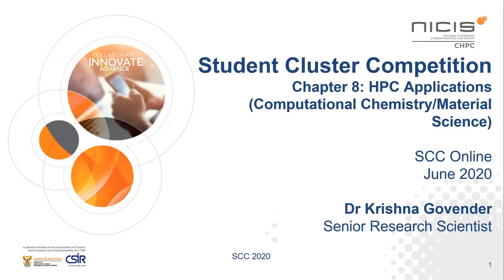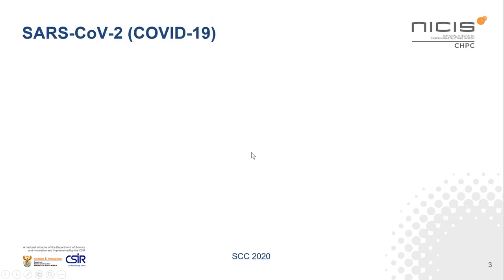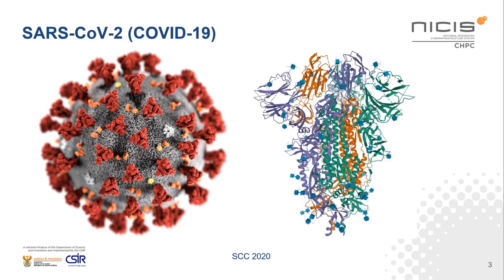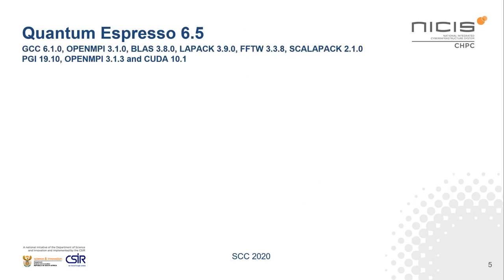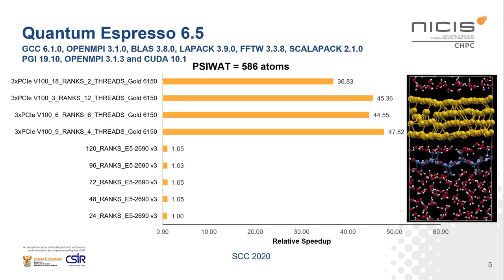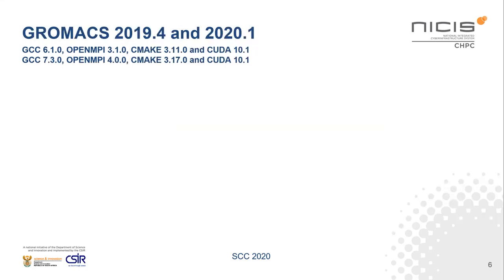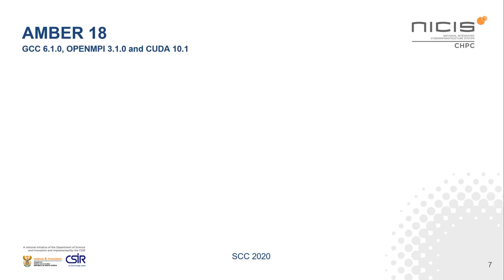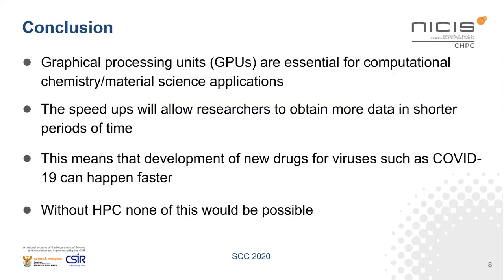SCC2020 HPC Applications & Users - 8 04 Scientific Code Computational Chemistry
An overview into actual HPC applications and how researchers and scientists use HPC systems to perform real-world modeling of various systems.
Dr Andrew Gill and Dr Krishna Govender, discuss HPC Applications and Users in the fields of Computational Fluid Dynamics and Computational Chemistry respectively.